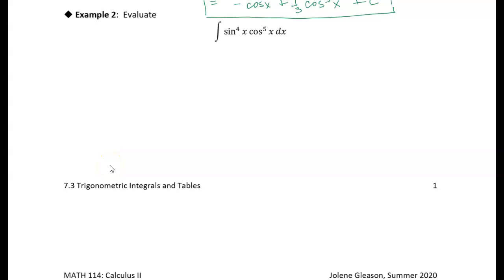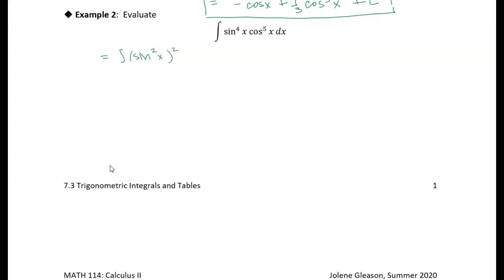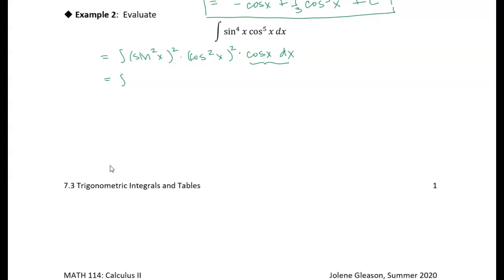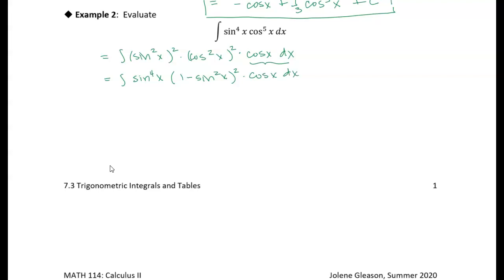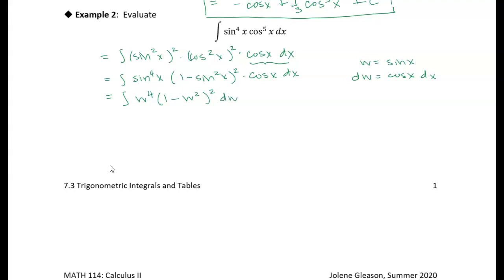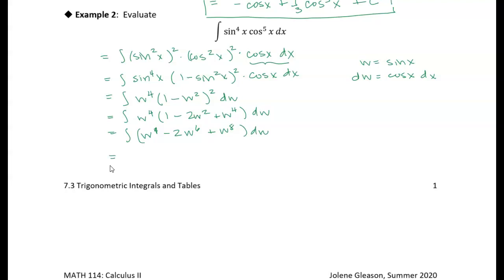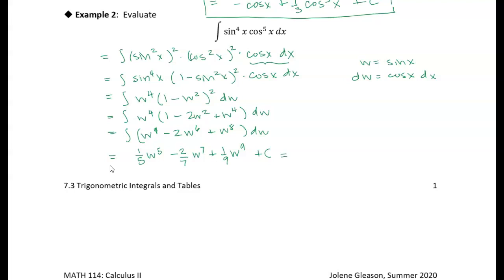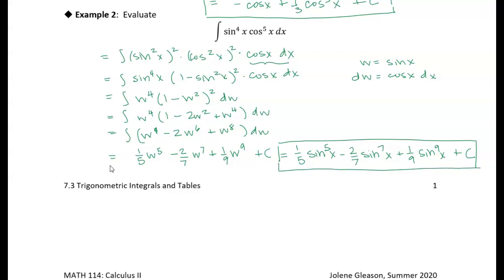7.3 Trigonometric Integrals and Tables: Example 2